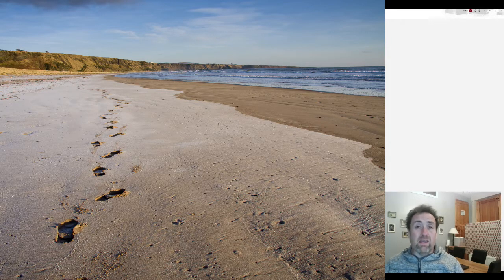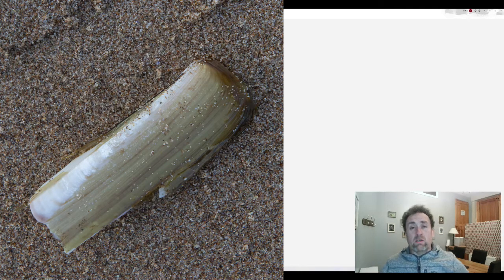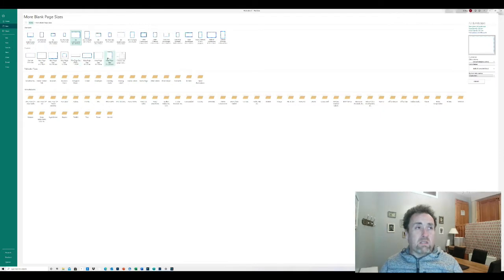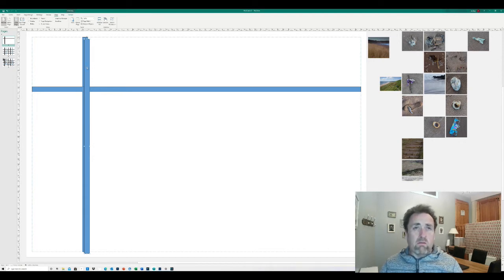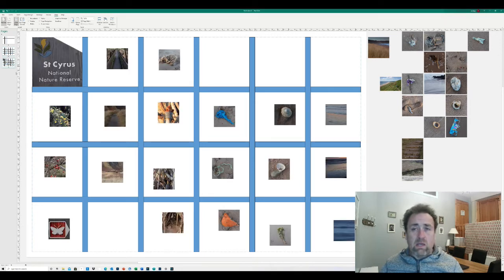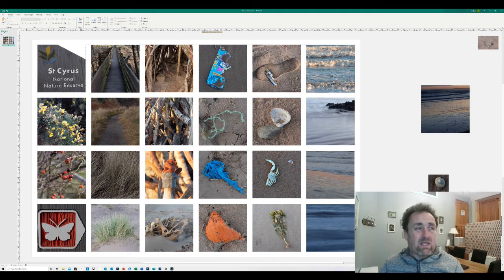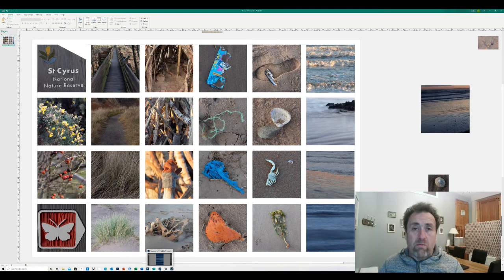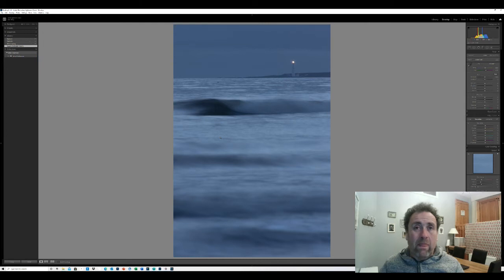Lockdown Inspiration - Chocolate Box Landscapes. Part 2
Sometimes you discover a photographic concept that sets of a whole line of thought and inspiration.

I learned about ‘Deconstructed Landscapes’, or as I call the Chocolate Box Landscapes, through a webinar series led by inspirational photographer and really nice chap Niall Benvie. The idea is to breakdown a landscape into its constituent elements, the things that make it special.

I have made the second of a two-part series on making a deconstructed landscape at Sy Cyrus Nation Nature Reserve.

I think this is a fantastic way of reinvigorating your photography, especially if you are restricted to photography on your daily exercise.

The second part will be looking at how and why to make a deconstructed landscape.

It is fair to say I think the this is an inspirational idea and how you feel the same. I am considering setting up a Facebook group where people can share tips and photos. Please get in touch if you would be interested in this.

Please have a look at the film and let me know what you think.

Ian

or from

Jamesfield Farm, Cupar KY14 6EW
Naturelle, 59 Castle St, Forfar, DD8 3AG
Foster’s Farm Shop. Unit 1, Old Brechin Rd, Forfar, DD8 3DX
Hamilton Kerr. 2 High Street, Kirriemuir DD8 4EY
Glamis Galley. Castle Road, Forfar DD8 1RJ